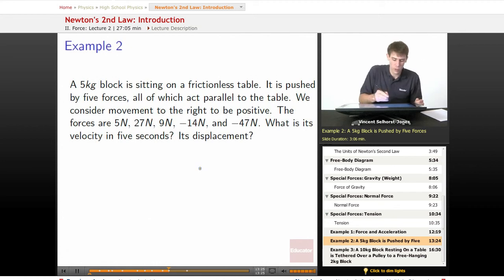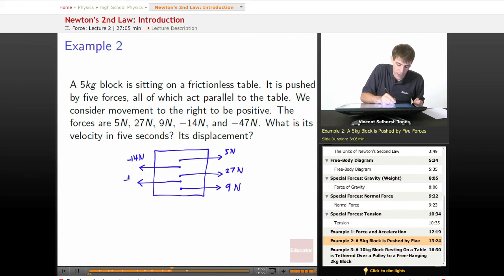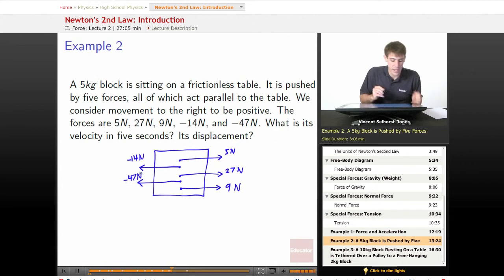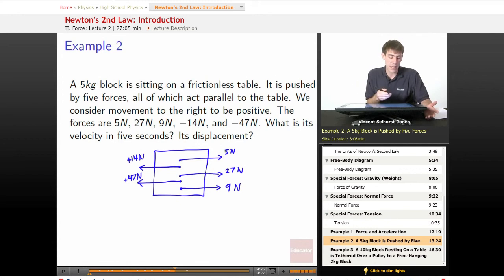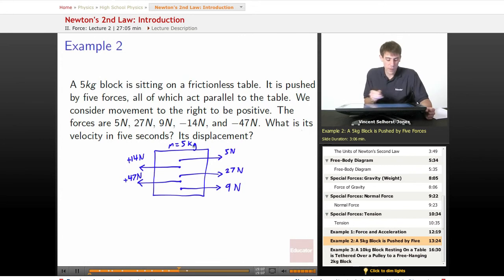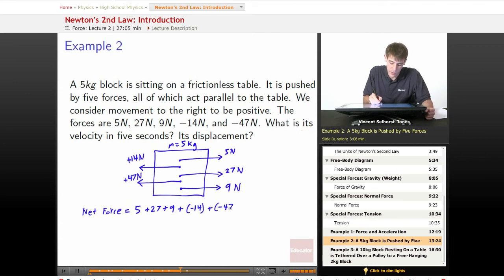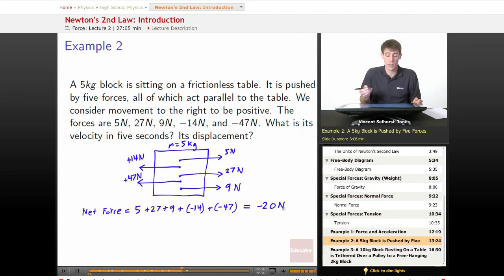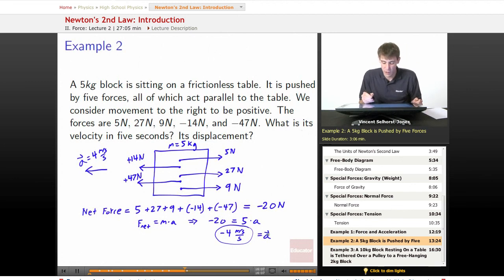Physics: Newton's Second (2nd) Law